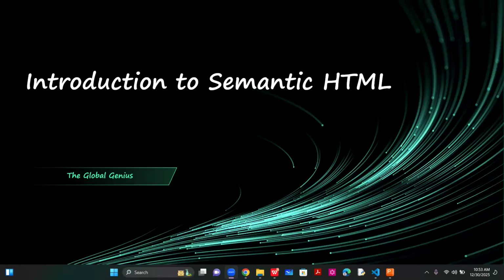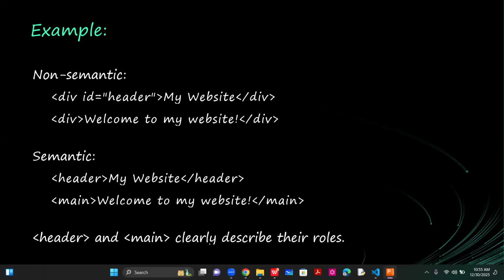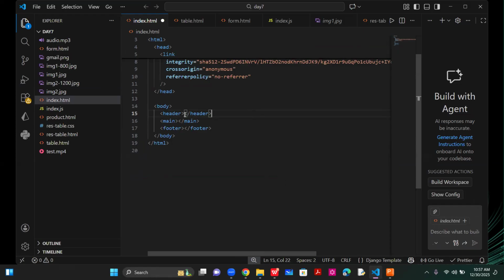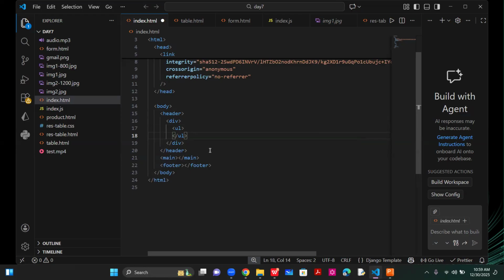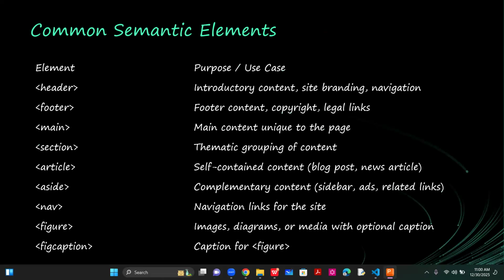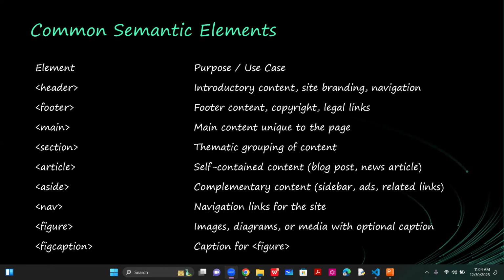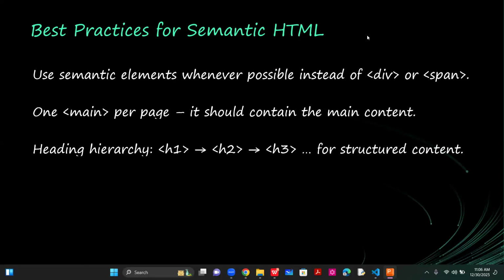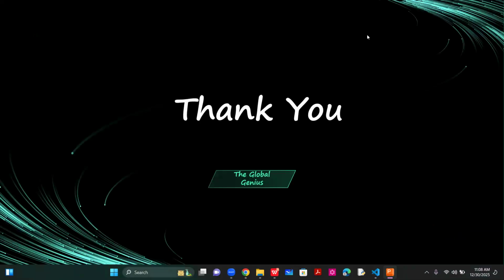Introduction to Semantic HTML | HTML Foundations for Beginners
In this lesson, we dive deep into semantic HTML, why it’s crucial, and how to structure your webpages like a pro. Whether you’re a beginner or brushing up your web development skills, this video will help you:

✅ Understand the difference between semantic and non-semantic HTML
✅ Learn the most common semantic tags: header, footer, main, section, article, aside, and nav
✅ Discover why semantic HTML is essential for accessibility, SEO, and readability
✅ Practice creating a basic semantic webpage layout

📌 Topics Covered in This Video:

What is Semantic HTML?

Importance of semantic HTML in modern web development

Examples comparing semantic vs non-semantic HTML

Best practices for semantic layouts

Hands-on practice: building your first semantic HTML page

💡 By the end of this lesson, you’ll be able to structure webpages clearly, accessibly, and SEO-friendly using semantic HTML.

Resources & References:

MDN Web Docs: Semantic HTML